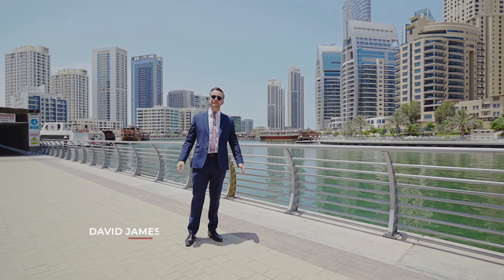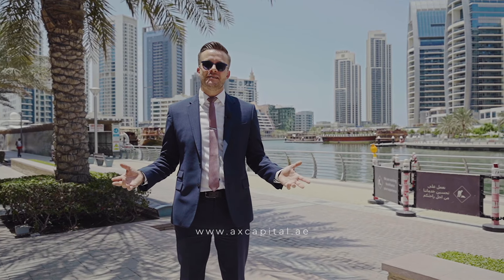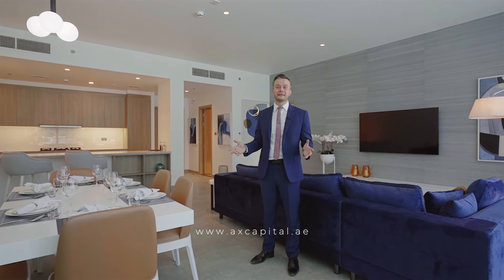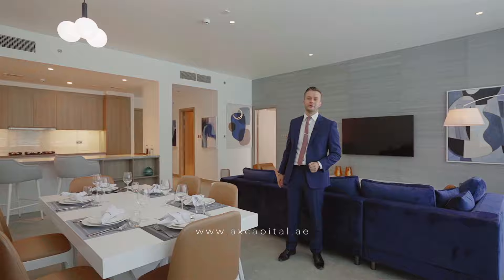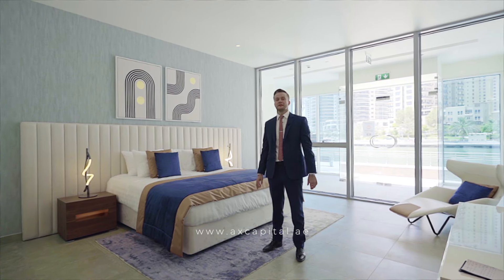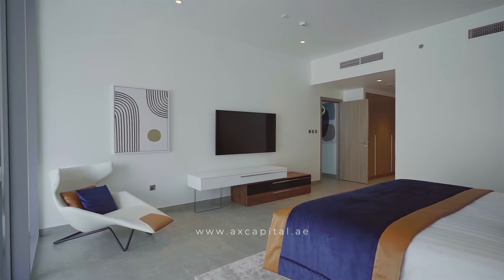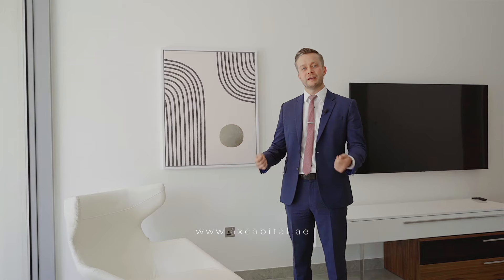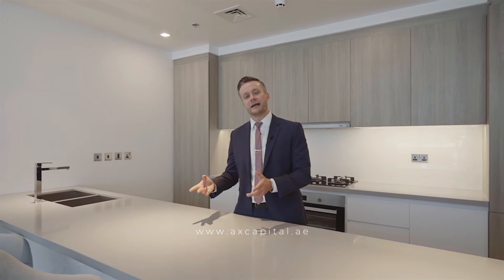INSIDE LUXURY APARTMENT IN DUBAI MARINA WITH DAVID JAMES | STELLA MARIS | 4k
WELCOME TO STELLA MARIS

An epitome of luxurious urban lifestyle, Stella Maris is located in one of Dubai’s most iconic destinations – the Dubai Marina. Offering an exclusive waterfront lifestyle, a bustling community, an endless variety of restaurants and leisure experiences.

AMENITIES:
▸ Landscaped areas
▸ Private club
▸ Sauna & steam room
▸ Gym for men & ladies
▸ Private pool
▸ Indoor & outdoor play areas
▸ Private theatre room

Your comfort in Dubai. Your Ax Capital.